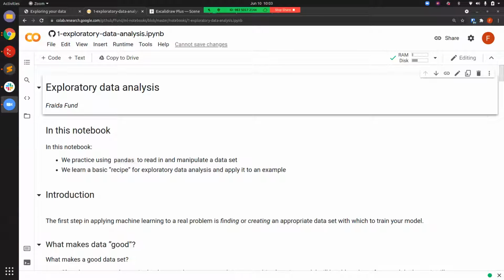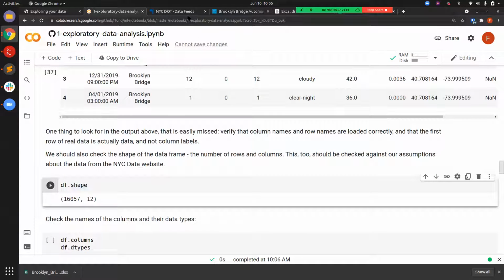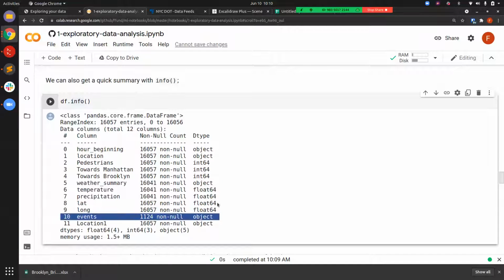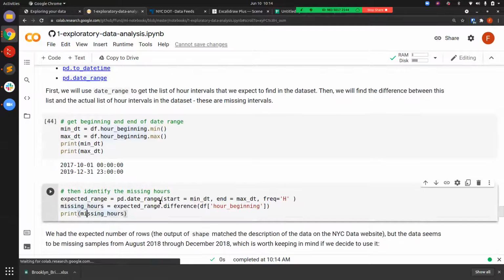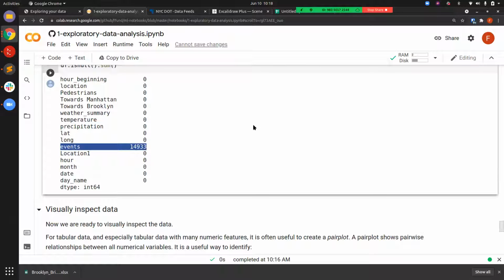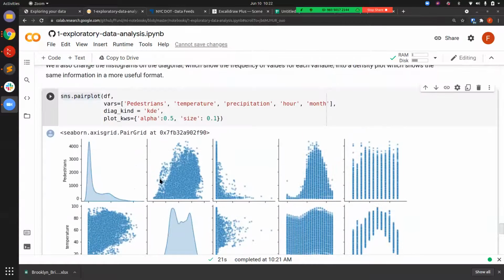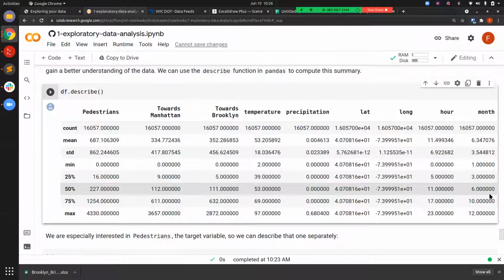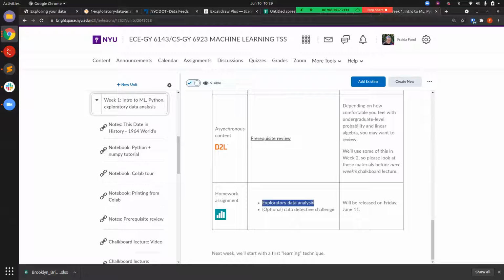Week 1 - Intro to ML, Python, exploratory data analysis (Colab lecture 2)